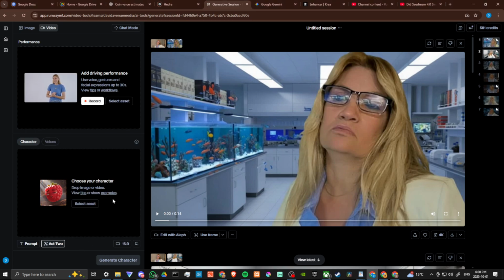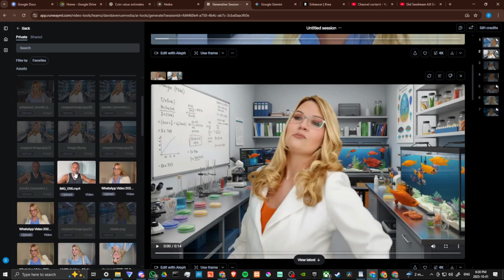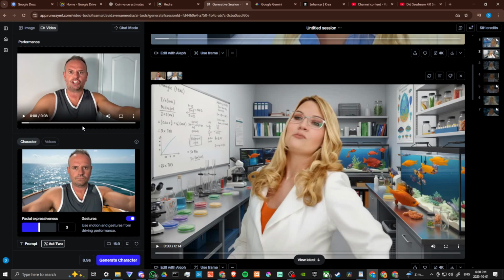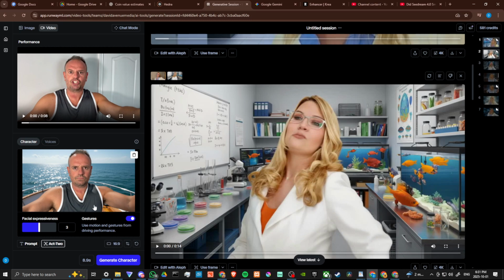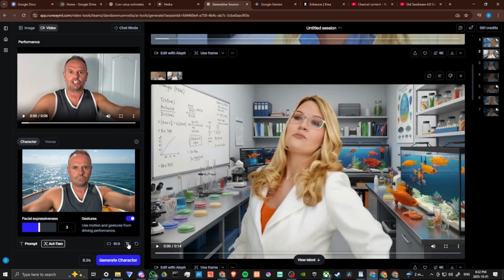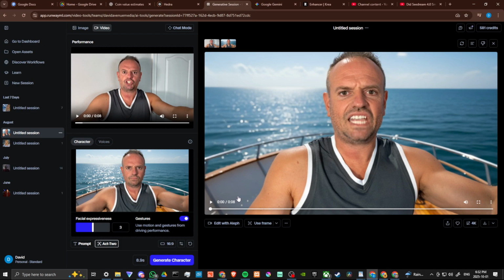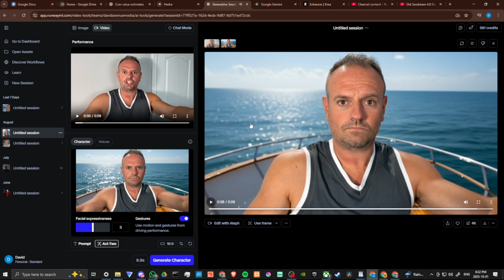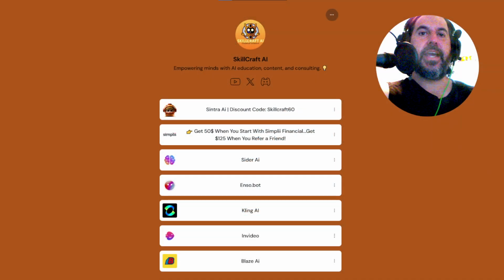How To Use Runway Act Two | Bring Your Characters To Life – Ultimate Tutorial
Discover tips and tricks to animate your characters effortlessly in Runway Act Two.